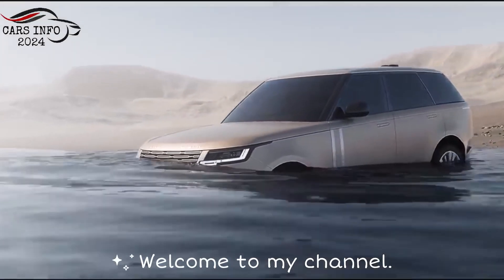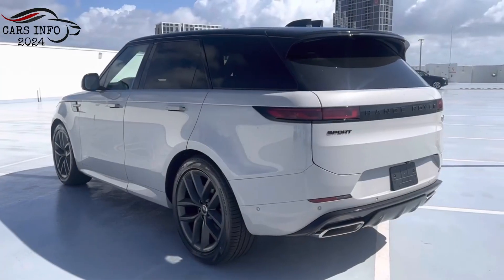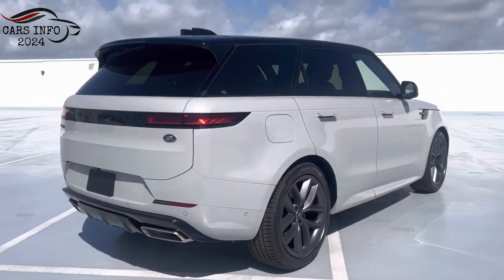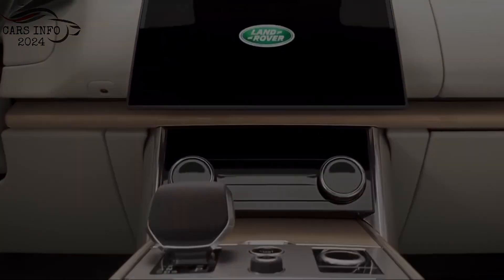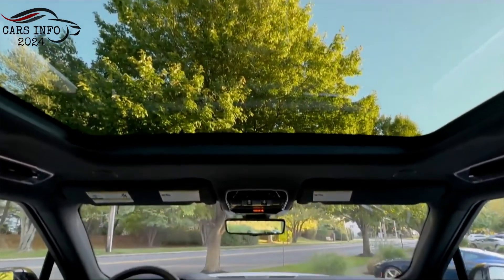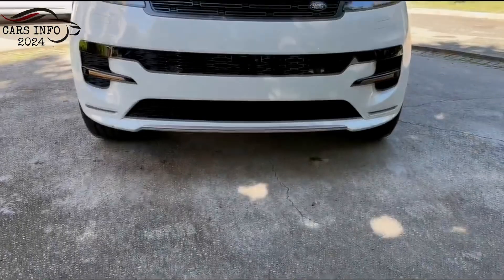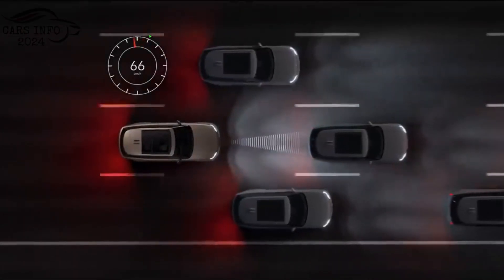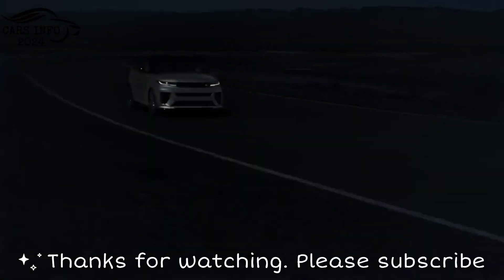2024 Range Rover Sport | New Range Rover SV | Ultra Luxury SUV in detail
2024 Range Rover Sport | New Range Rover SV   | Ultra Luxury SUV in detail